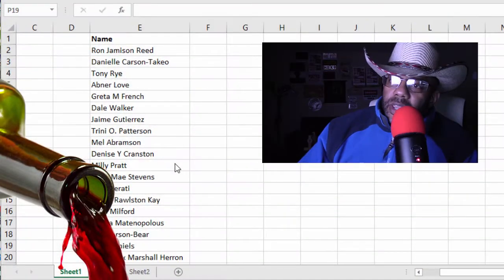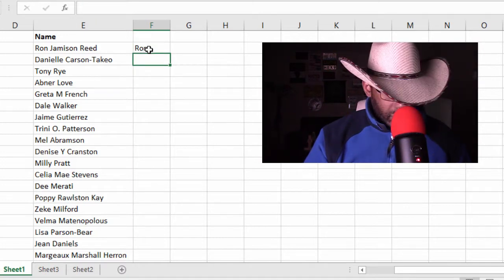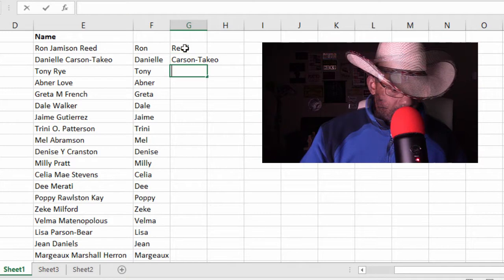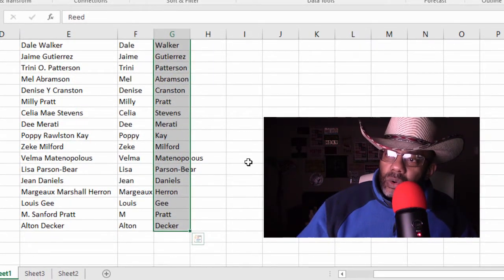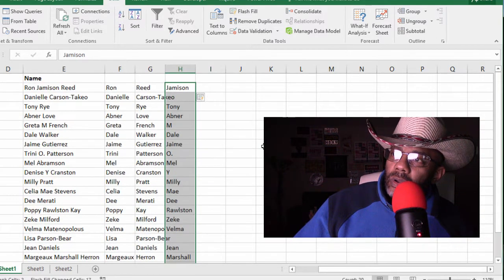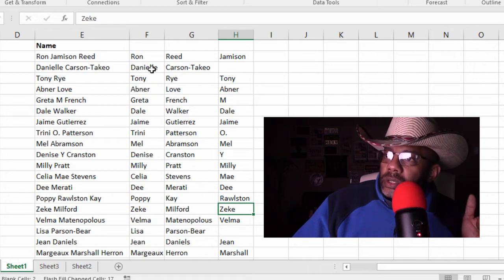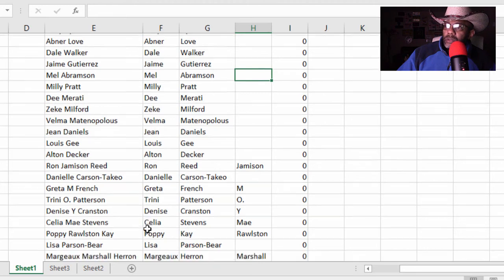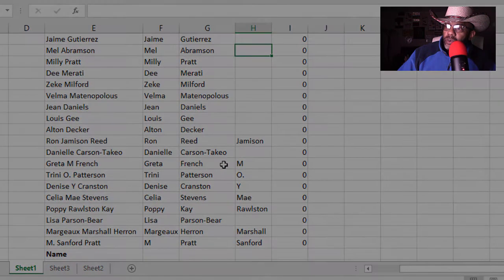Flash Fill Part 2 and Splitting Names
After posting the previous video, Rahym Aly asked about using Flash Fill to separate a list that's more complex than first & last names.

Here's my response. It creates a strategy and uses Flash Fill in combo with COUNTIFS

Guerrilla Data Analysis 2nd Edition